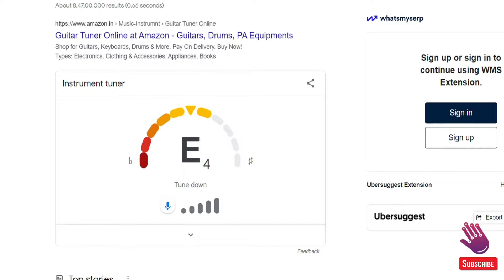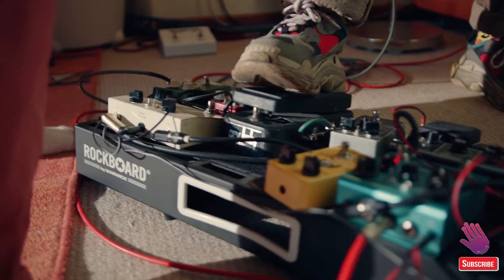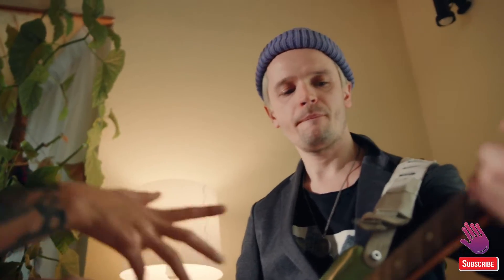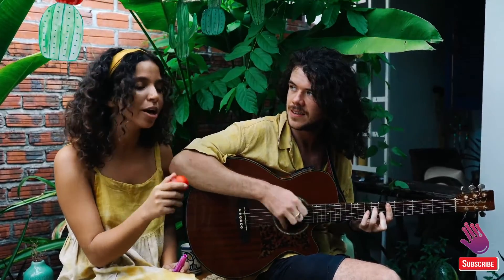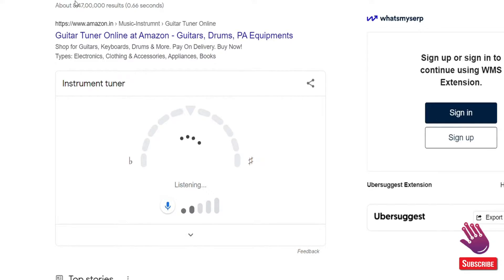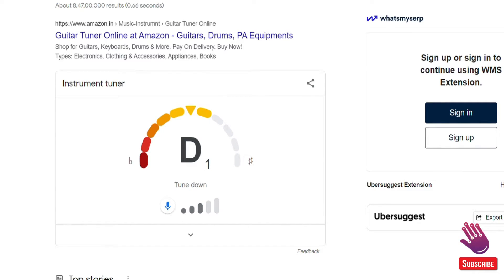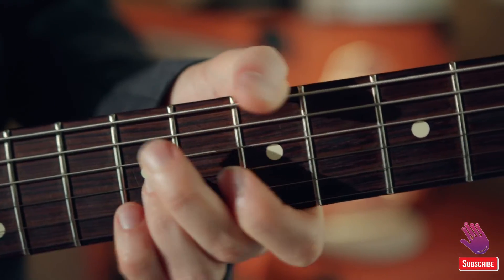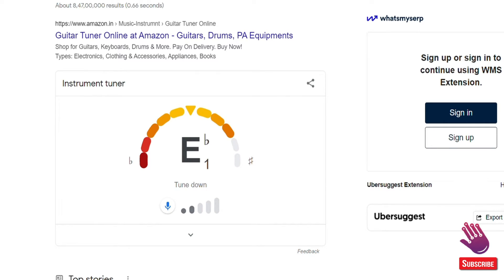Google Search now has a chromatic tuner tool for guitars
Google Search now has a guitar tuner

Yes Add this to the seemingly neverending list of things Google can do.

If you're in a pinch, and if you've misplaced your guitar tuner, and if you have a gig coming up like right now, you can now ask Google for help get your guitar in tune.

To access it, just search for “Google Tuner” and grant the required microphone access permissions.

In case the device is having trouble detecting audio, it will display the message “your microphone levels may be too low. Check them and try again”.

The new feature, called "Google Tuner," was noticed a few days ago by Android Police. To activate it, just google "Google Tuner," and you'll get a fully functional tuner that will use your computer or phone mic (you have to allow it first) to listen to the sounds coming out of your guitar and tell you whether it's in tune.

According to Android Police, similar functionality existed before and you could invoke it by telling Google Assistant to "tune my instrument," but now it's available as a search phrase and it works from any device.

Oddly enough, it only works if you actually type "Google Tuner" into the search box. If you search for "guitar tuner" or "instrument tuner," you won't get the same result, which makes absolutely zero sense.

I tried the feature out on a Mac and an iPhone, and it works satisfyingly, though it certainly won't replace my standard guitar tuner (you may have to play a little louder if you're using an iPhone). But hey, your phone's always with you, and your guitar tuner may not be.